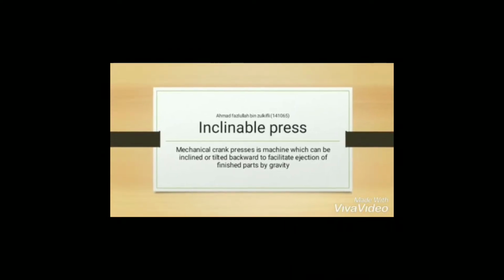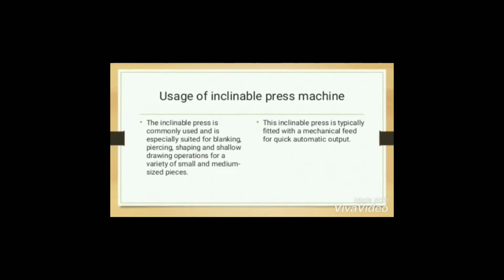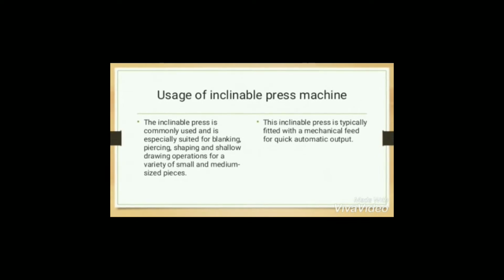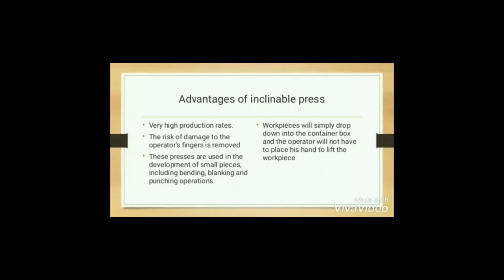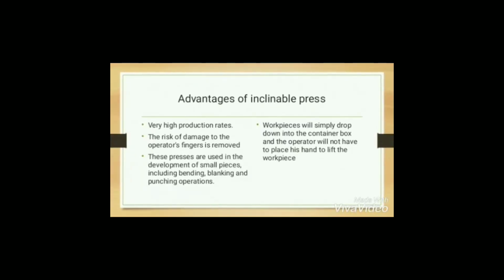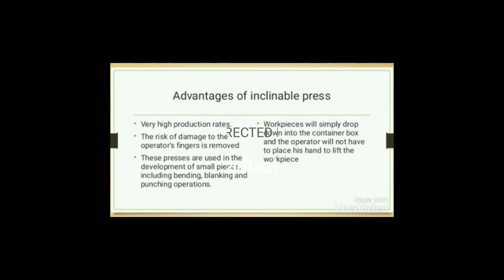EPP201 Inclinable Press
This video was produced by undergraduate student as part of their coursework. In this video, the student need to present the best method to described the given terminology in metal forming.

Main aim of the project is to have a database of glossary of the metal forming terminologies online via YouTube